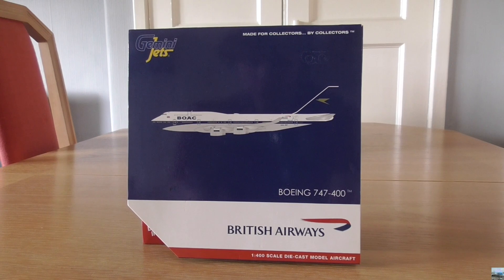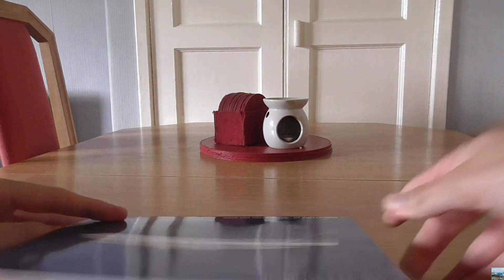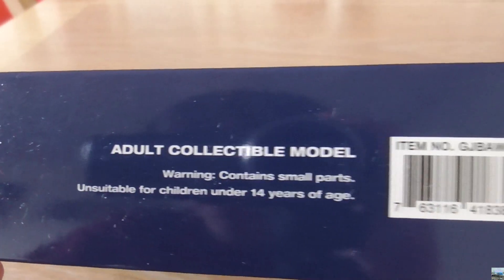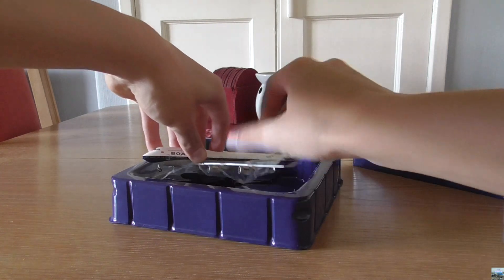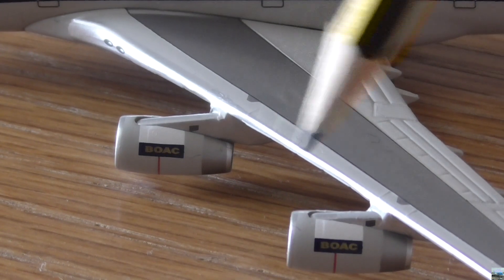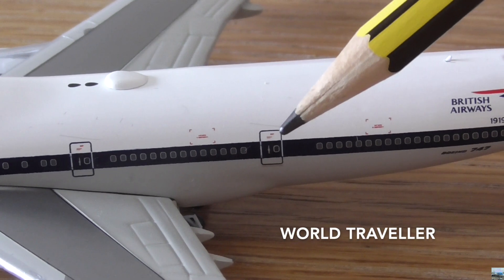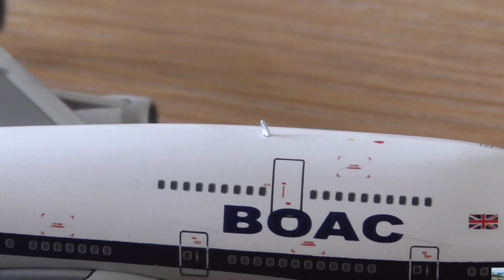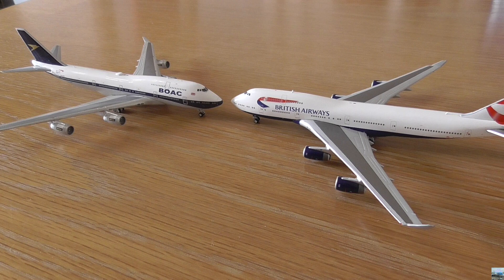Gemini Jets 1:400 scale British Airways (BOAC livery) Boeing 747-400 model unboxing and review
In this video, I unboxed and reviewed the Gemini Jets 1:400 scale British Airways Boeing 747-400 model that is in the BOAC (British Overseas Airways Corporation) livery. I decided to get this model from the aviation shop at the Runway Visitor Park (RVP) at Manchester Airport, MAN, when I took a trip out there back on the 4th of July, 2021 (Independents day). The model had actually already been unboxed by the guy at the till in the aviation shop before I bought it because it caught my interest and the guy let me have a look at it and thankfully he put it back inside the box.

In 2019, British Airways (BA) decided to add their older livers to some of their Boeing 747-400 aircraft to celebrate 100 years of operations. G-BYGC was the one to be painted into the BOAC (British Overseas Airways Corporation) livery.

Since I have 2 Gemini Jets 1:400 scale British Airways Boeing 747-400 models, in 2 different livery’s, I plan on collecting all the models in the other British Airways (BA) liverys but I am not gonna buy them all right away.

Just so you all know, this may be the last aircraft model unboxing and review video that I make in probably a few months because I want to save money for a trip. Maybe I will get some more models and other aviation collectibles for Christmas, 2021.

Intro: 0:00
A look at the box: 1:45
Unboxing: 4:45
Review of the model: 5:31
Outro & overall: 12:16